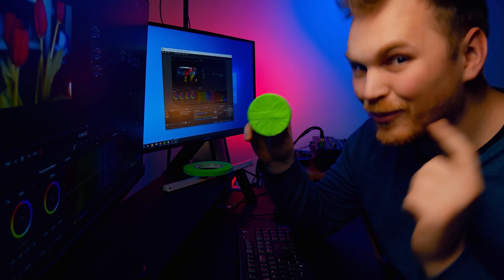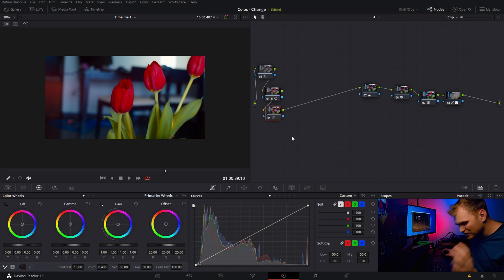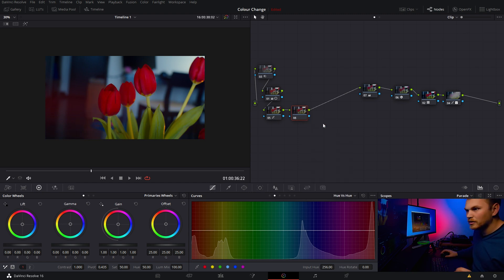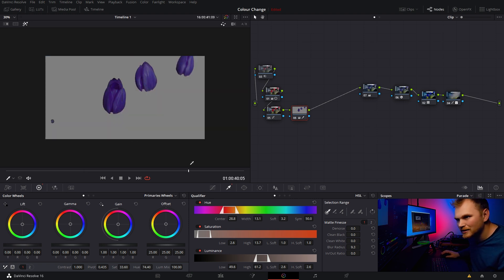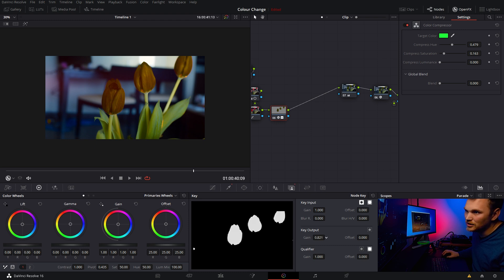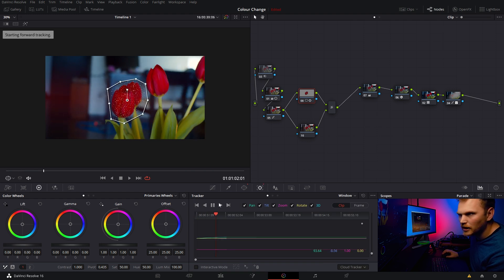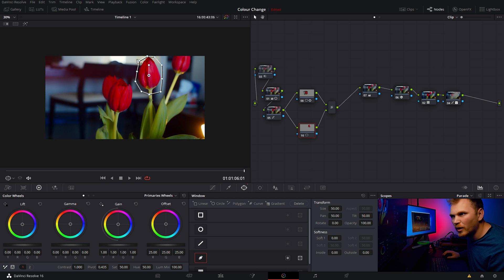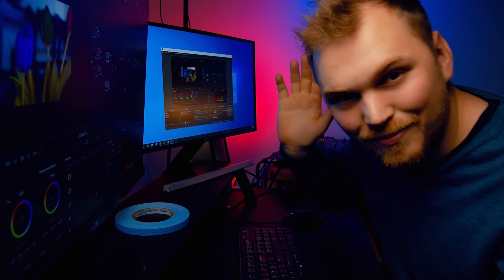Change Any Color - DaVinci Resolve 16.2 Tutorial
Today we'll be going over a few methods on how to change colors of specific objects in Davinci Resolve 16. I also go over some of the problem solving techniques.

Additional notes:
All of the the methods shown today are valid and they all have their own use cases. I would recommend using the Hue vs Hue method if you are working with 8 bit footage as qualifiers can be tricky with 8 bit, but if it's not a super kinetic shot you should be able to get away with using a key/mask just something to look out for.

If you want to perform the trick at the beginning I did use the second method shown but I added a keyframe on the corrector of the node I was working on. If you would like more information on keyframing nodes check out pages 242-246 of the DaVinci Resolve 16 Color Correction Training Manual Linked

I also recommend playing around with the methods shown, sometimes you can actually achieve the color shift you're looking for through adjusting color with a specific tonal range on the color wheels, for example bringing some blue into the gain to help bring some life back to a blown out sky. These tutorials are meant to be a starting point and you can experiment from there and find what works on the shot you're working on.